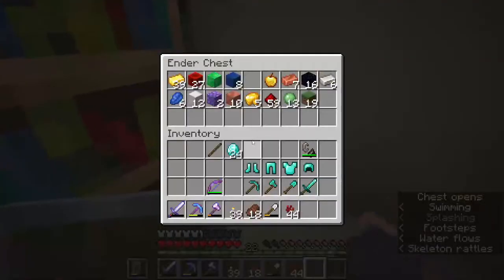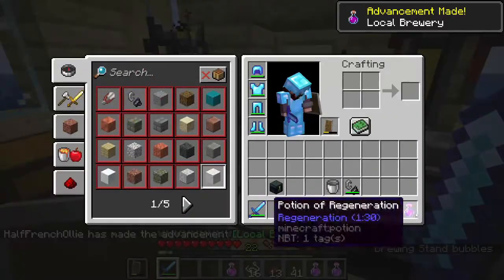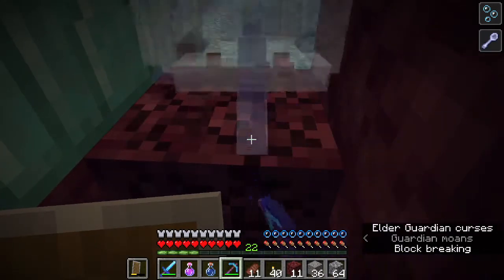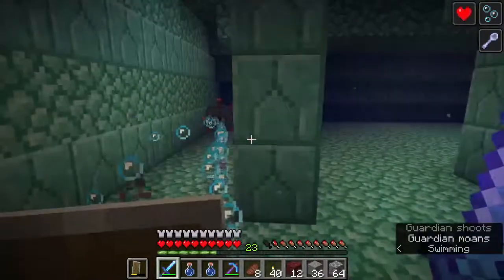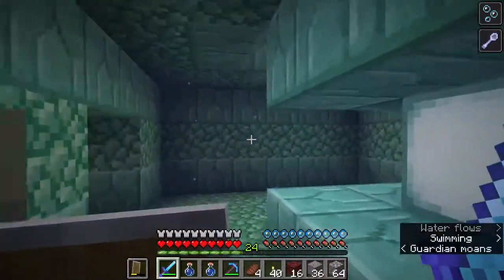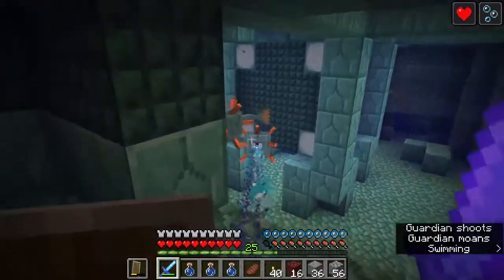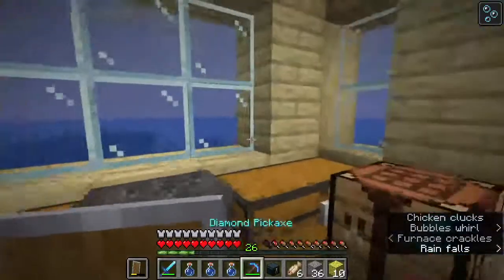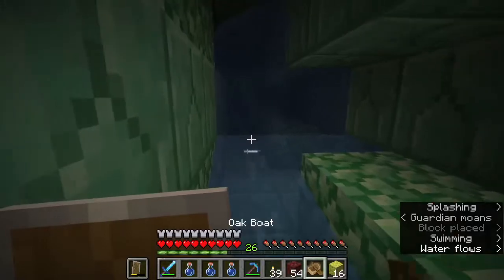Minecraft 1.17 Lets play - EVICTION TIME! - EP11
SOCIAL
EQUIPMENT
Ender 3 PRO (3D PRINTER)